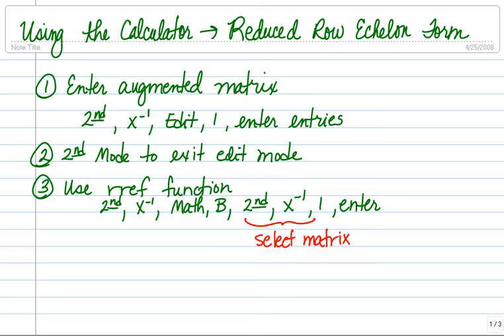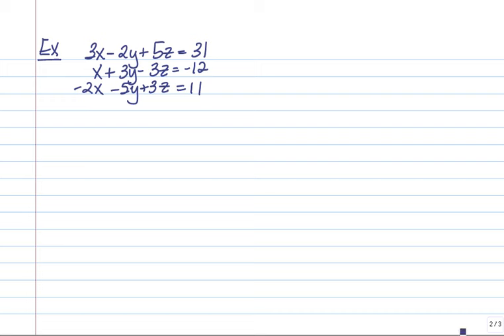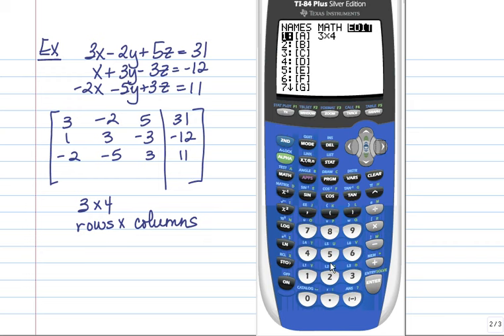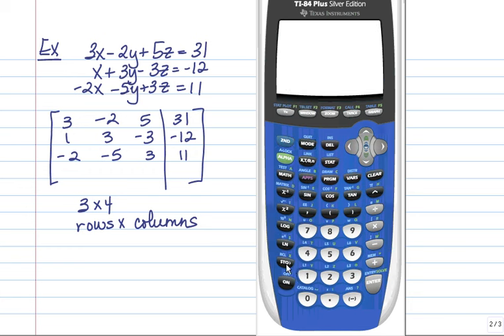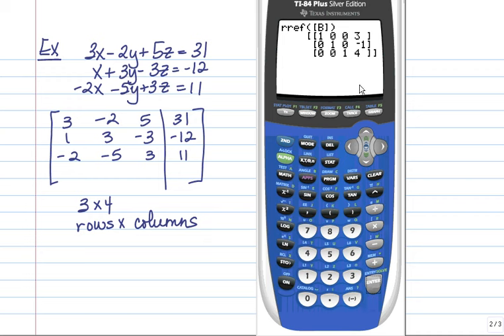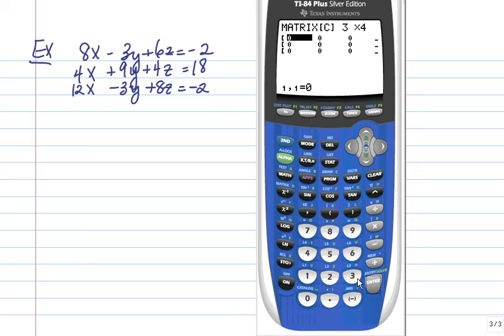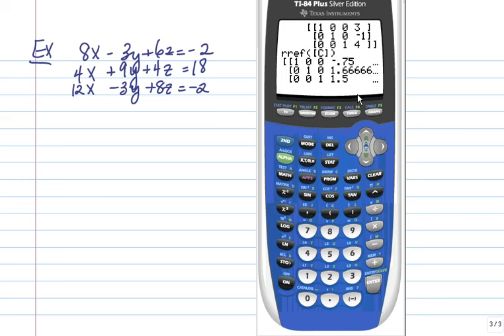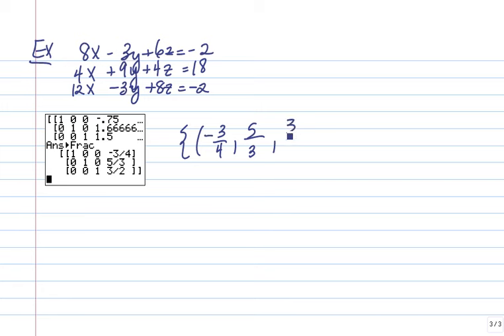College Algebra: Solving Systems Using Matrices - Graphing Calculator